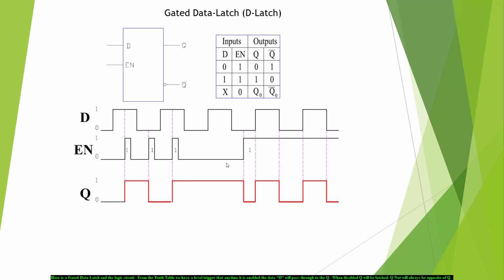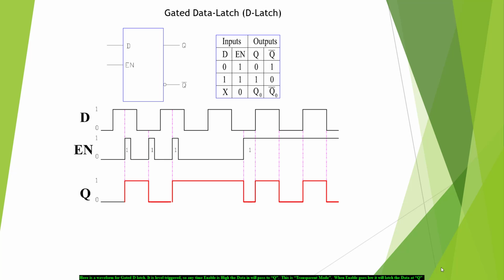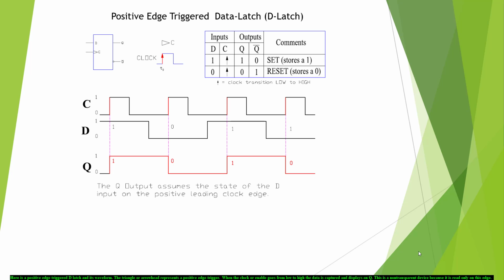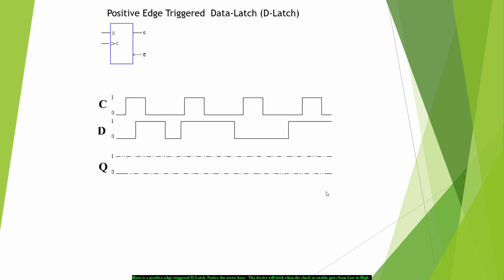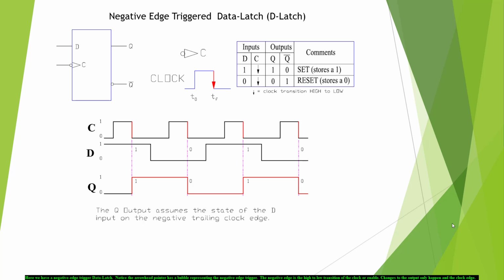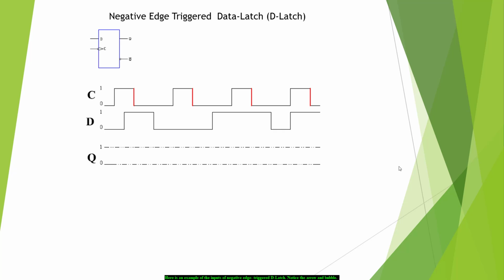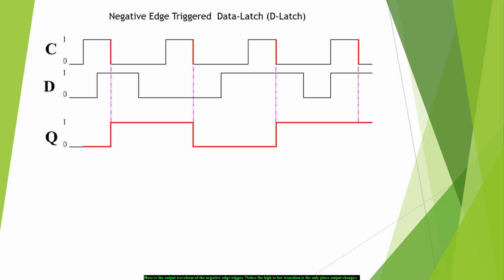Data Latch Presentation